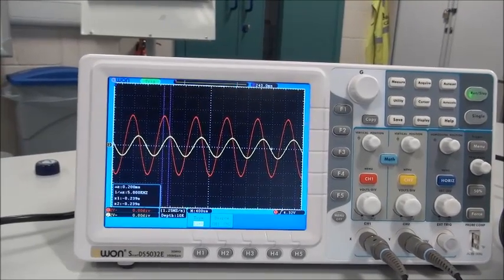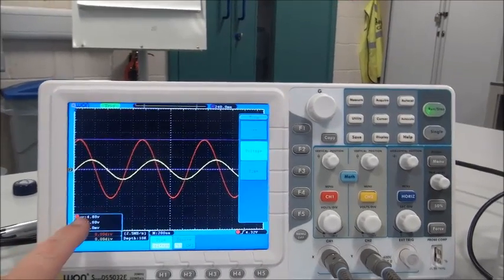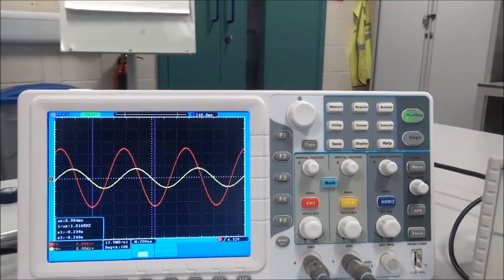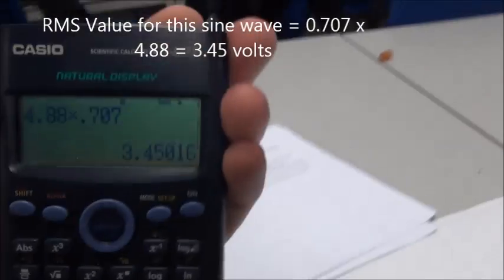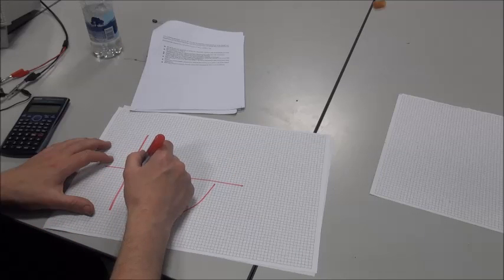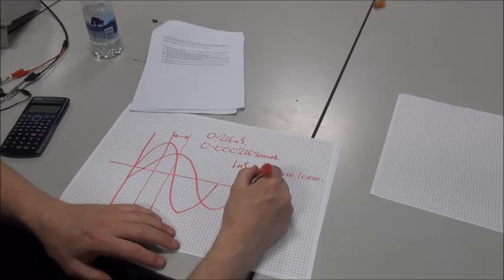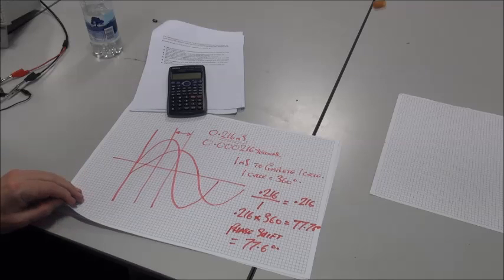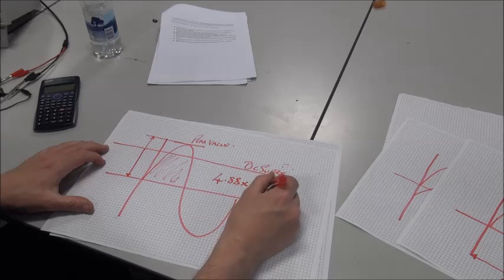Sine Wave Parameters Measured and Explained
Amplitude, Periodic Time, Frequency, RMS Value & Phase Shift using a simple RC circuit